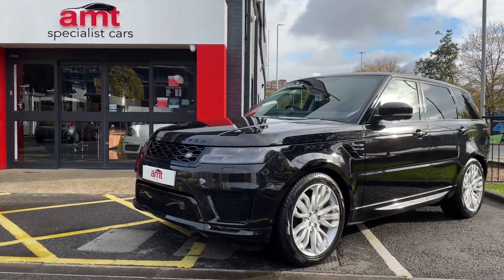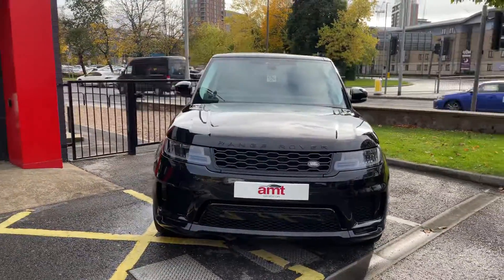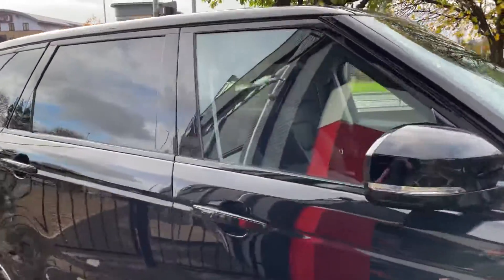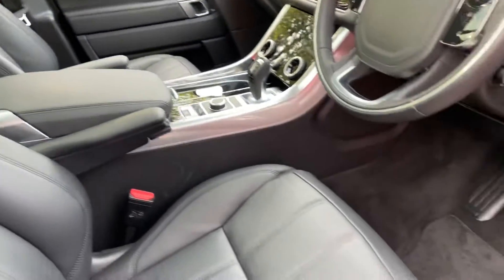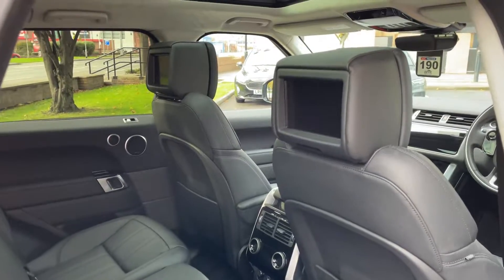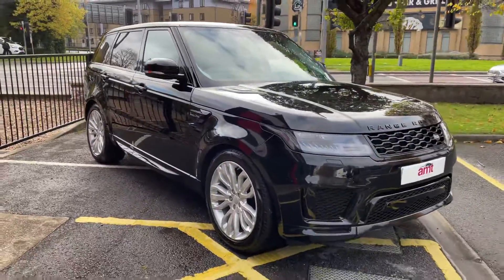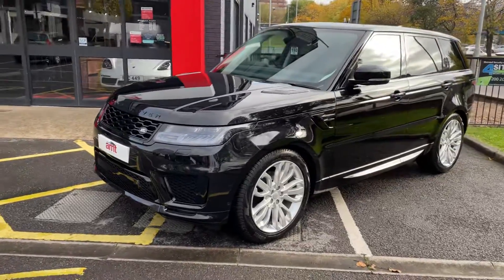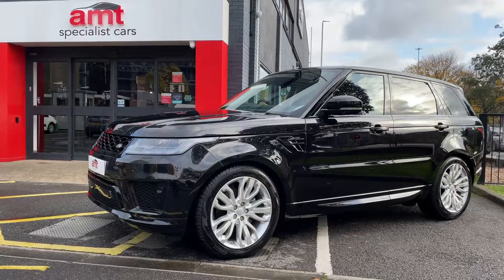Range Rover Sport Autobiography Dynamic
AMT Specialist Cars Leeds are delighted to bring to market this 2021/21 Plate Range Rover Sport Autobiography Dynamic. This vehicle comes finished in Santorini Black Metallic paintwork with Ebony leather upholstery. Having covered only 7,096 Miles this car is in fantastic condition as you can see from the photos.

This Range Rover Sport has all the specification you need and more including:

7 SEATS!
Sliding Glass Panoramic Sunroof
Rear Seat Entertainment
Electrically Deployable Tow Bar
21” Sparkle Silver Alloy Wheels
Cirrus Suede Cloth Headlining
Black Badges
Privacy Glass
Reversing Camera
Apple/Android Car Play
Meridian Surround Sound System

And much more call the sales team ask for James, Rob, Chris or Gerry to discuss in more detail on 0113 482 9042.